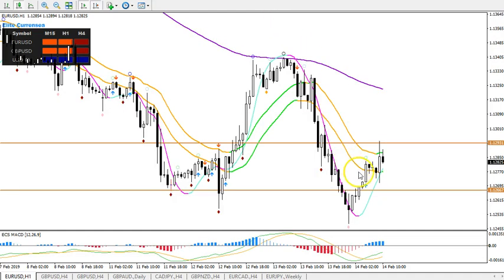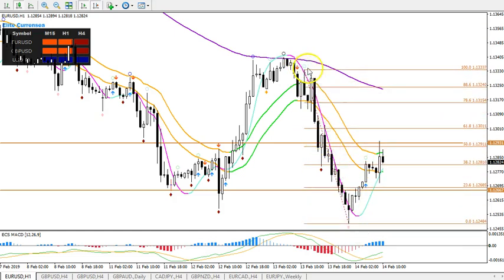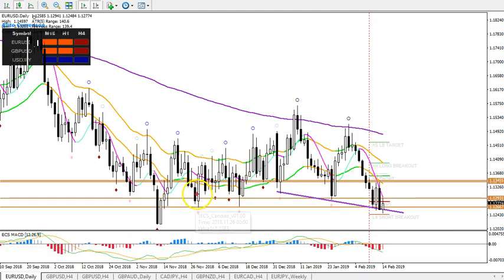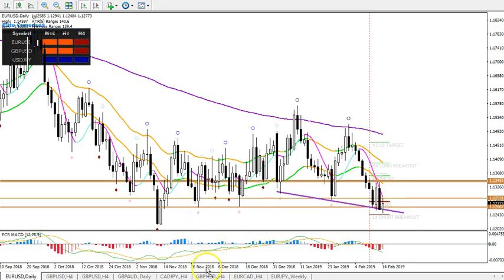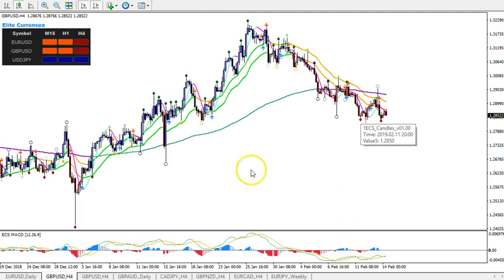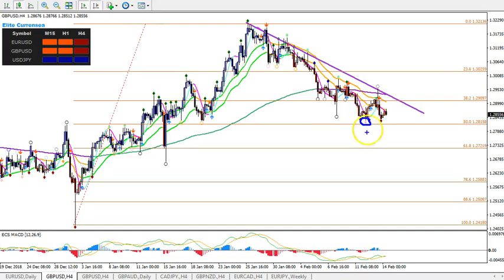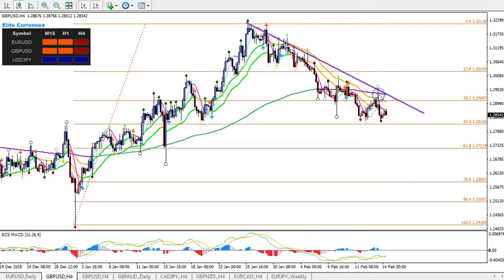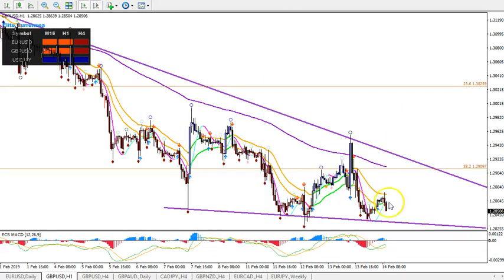EUR/USD, GBP/USD Analysis & Setups 14 - 16 Feb '19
Join our LIVE seminars in February and March The EUR/USD is again trying to break below the key support zone at 1.1250. The success of the breakout depends on the reaction of the bullish pullback as price approaches key resistance at 1.13. The GBP/USD made a bearish bounce at the 21 ema zone and is now testing the 50% Fib again.